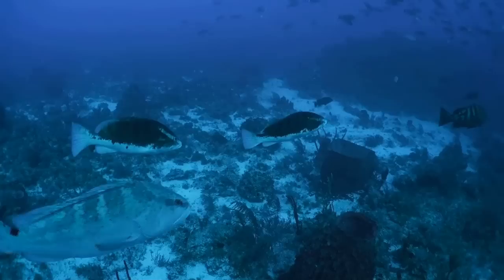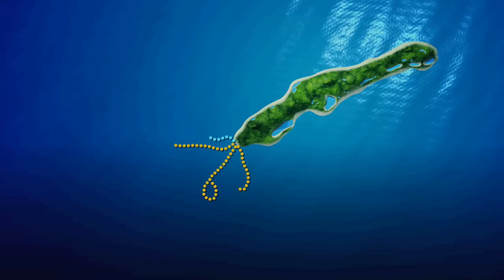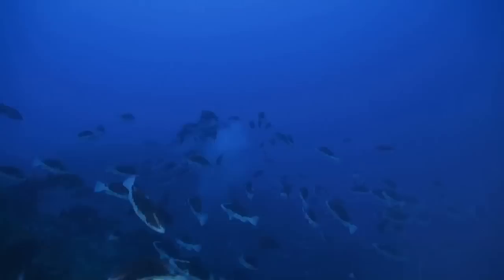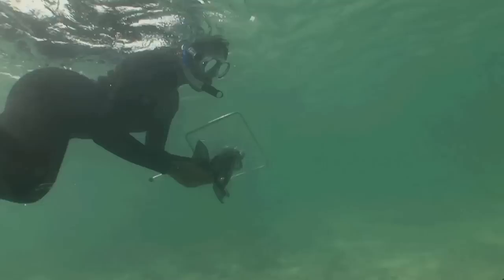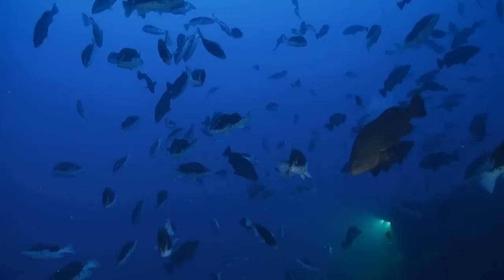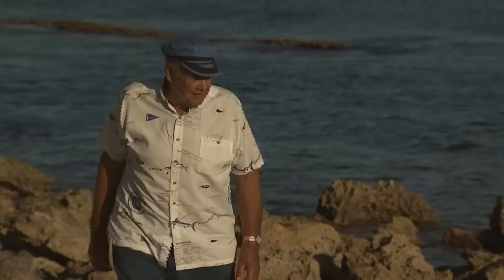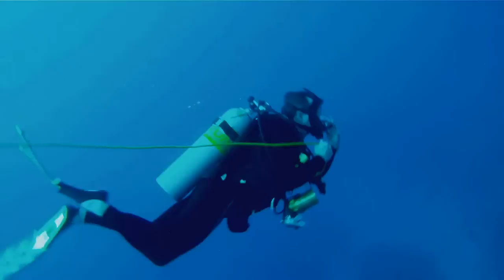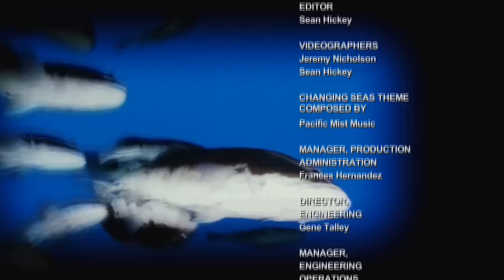"Grouper Moon" Pt. 2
Join researchers from the Reef Environmental Education Foundation and the Cayman Islands Department of Environment as they study one of the last great reproductive populations of Nassau Grouper. Normally a solitary species, during the winter full moons Nassau Grouper travel, sometimes over great distances, to "group" together and spawn. While most of the known spawning sites in the Caribbean have been fished out over the years, the west end of Little Cayman in the Cayman Islands is home to largest known reproductive spawning aggregation of this endangered species.